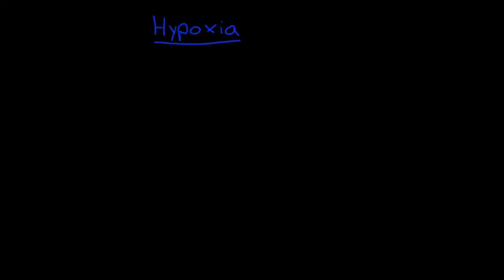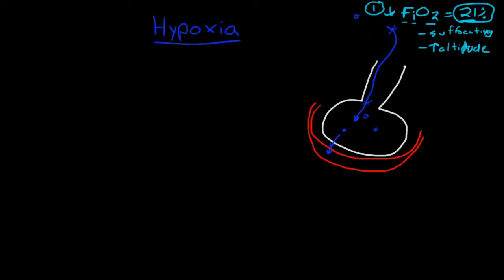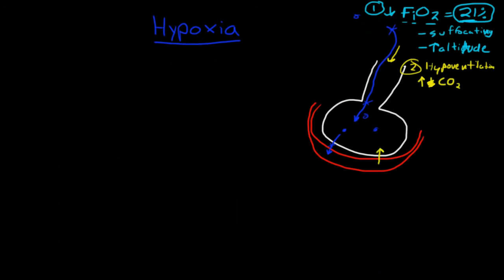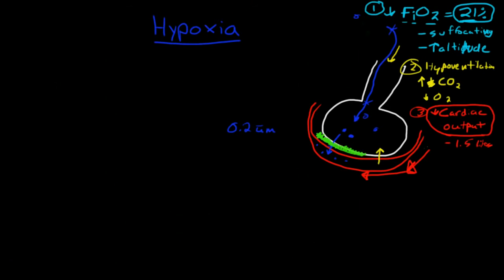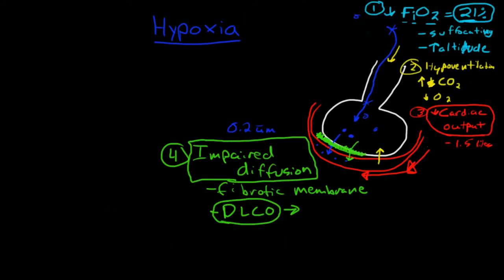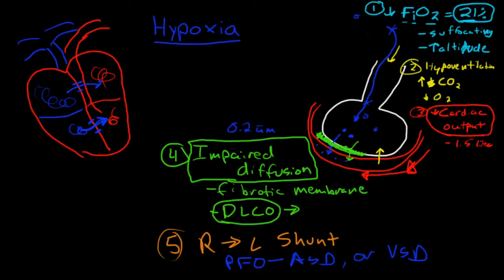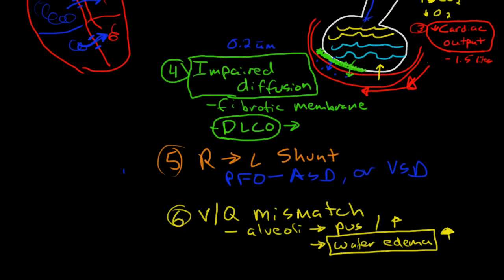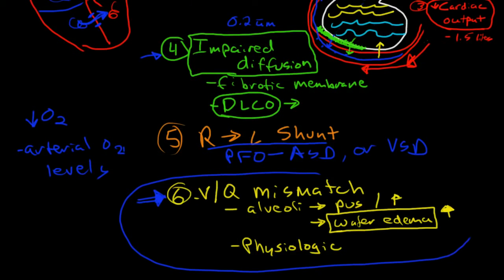Hypoxia Shunts and Ventilation Perfusion Mismatch